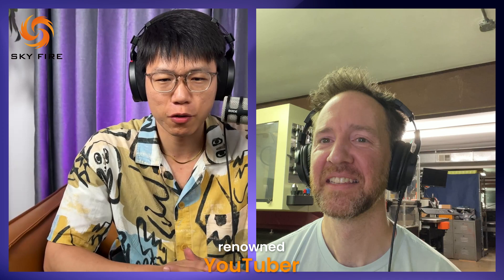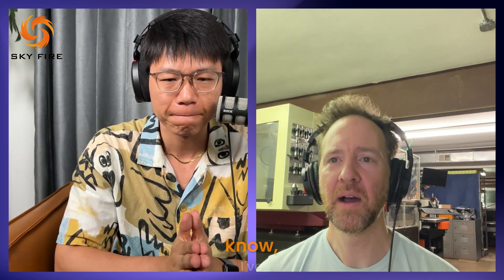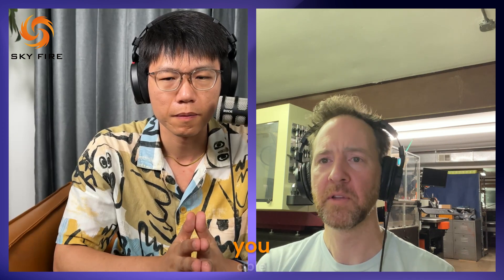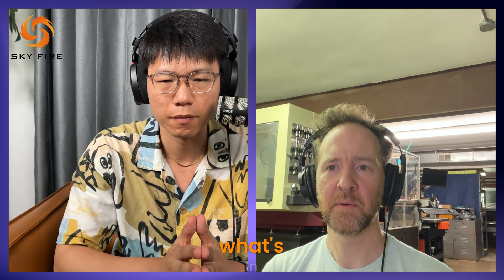Interview with Travis Mitchell on DIY Laser Machines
Welcome to our latest interview where I, Xiaodong from Skyfire Laser, sit down with the renowned YouTuber and DIY laser machine creator, Travis Mitchell. In this exclusive interview, we delve into Travis's journey into the laser DIY industry, his projects, and the innovative work he's doing with laser cutting machines.

for the same great content as our Laser Insights China podcast on YouTube, plus exclusive eBooks and downloadable resources!

00:00 Travis Mitchell's Journey in the Laser DIY Industry
03:45 Comparing Laser Cutting Machines and Software
06:06 Challenges and Future Plans in Laser DIY Projects
12:48 The Birth of Skyfire Laser and Their Approach to the DIY Market

for exclusive fiber laser cutter builds and content!